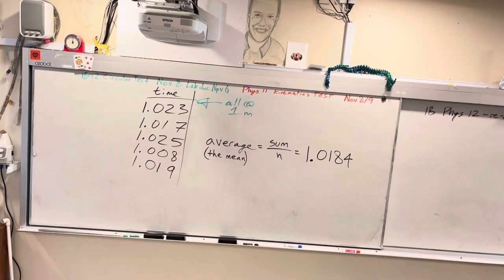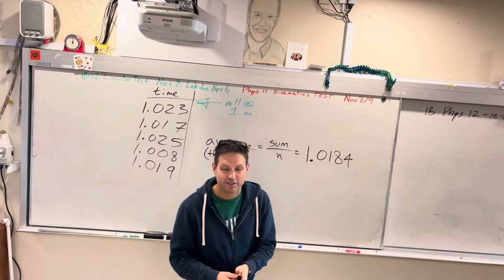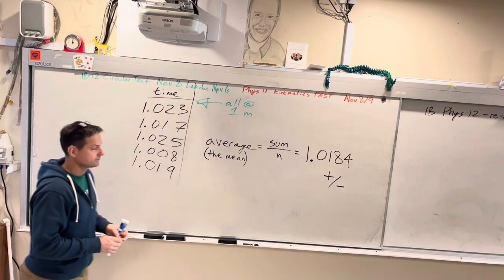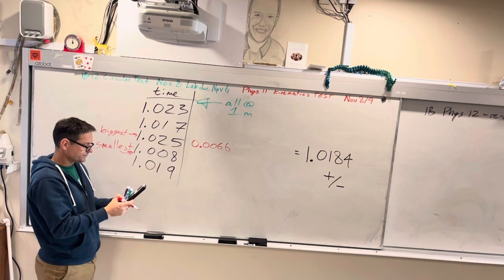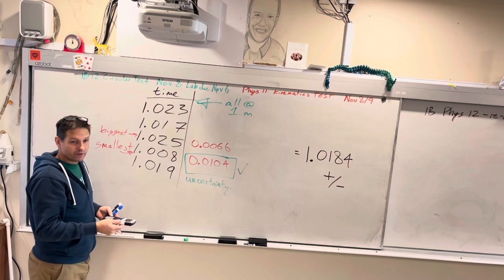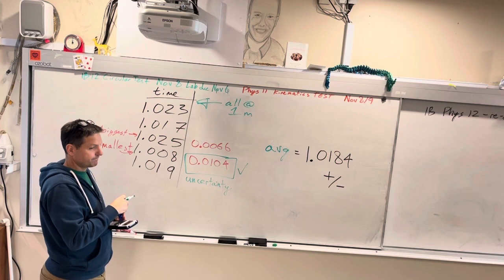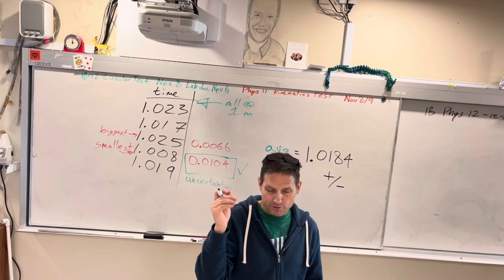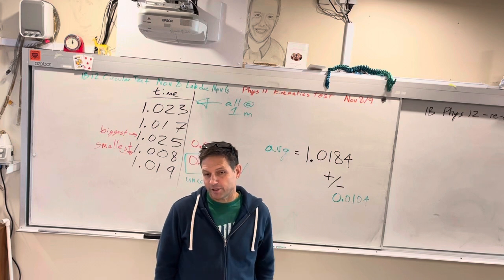Uncertainties in physics 11